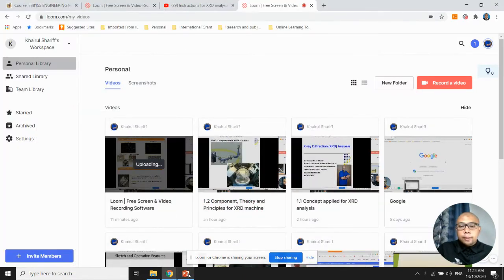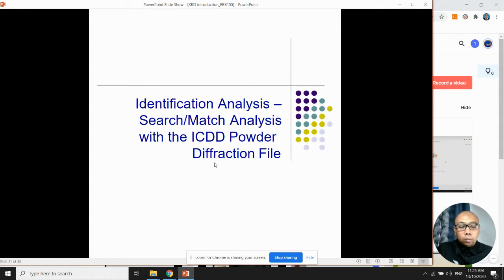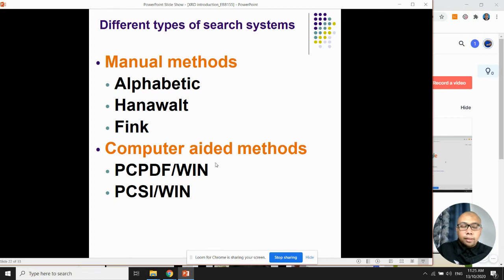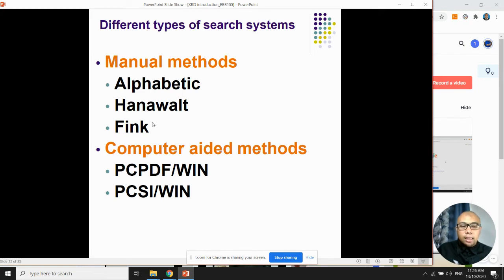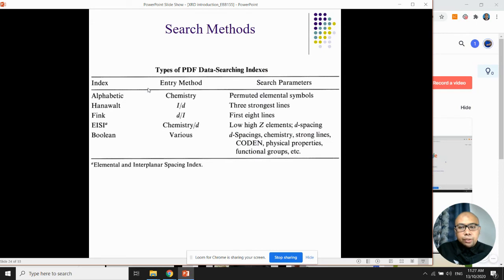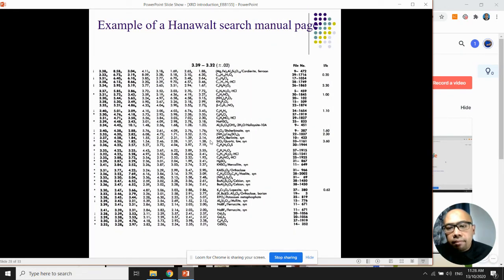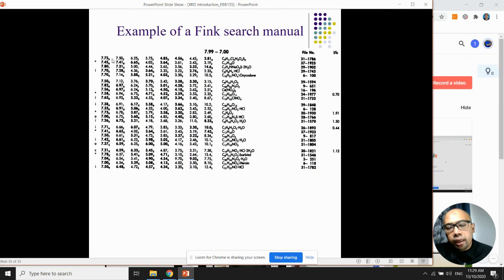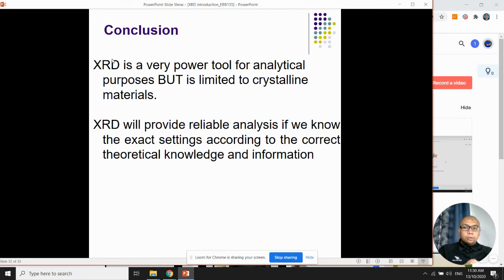1.4 Analysis method in XRD analysis